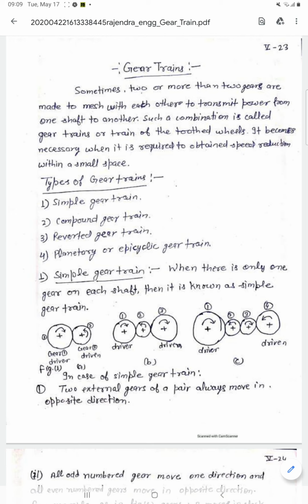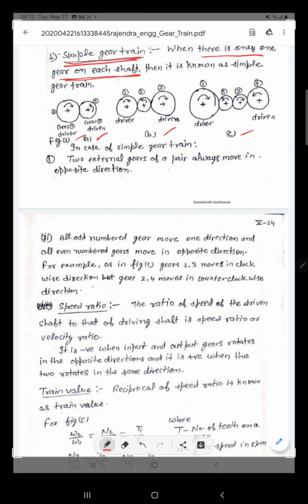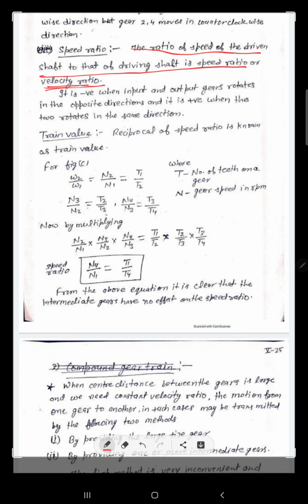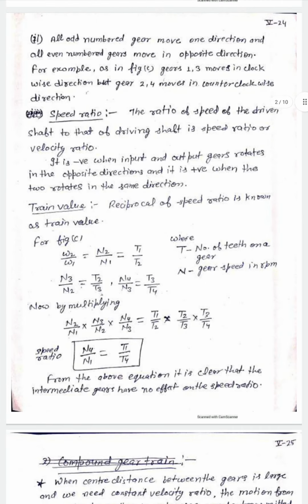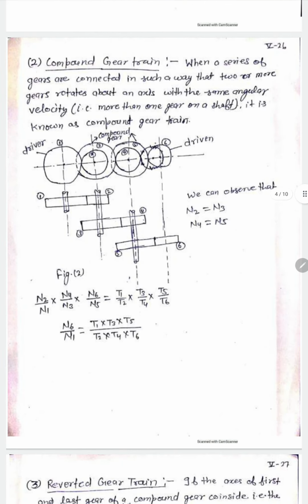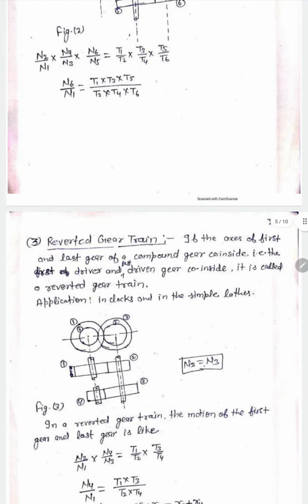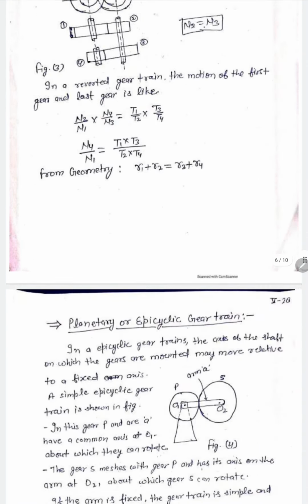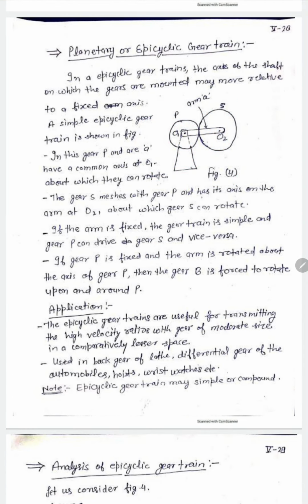TOM - Chapter 4 - Types of gear trains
Define gear train,State types of gear train